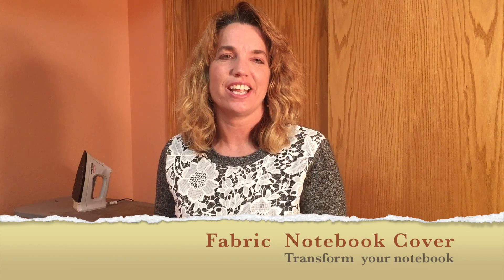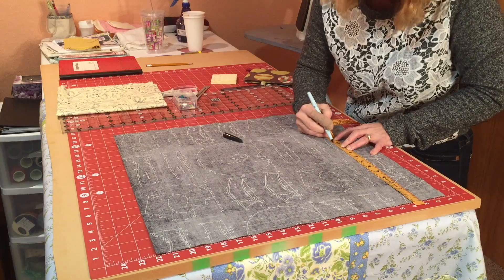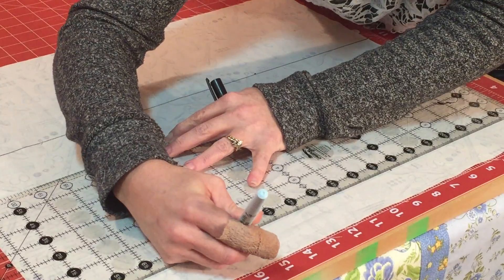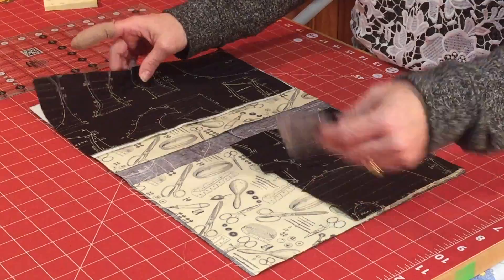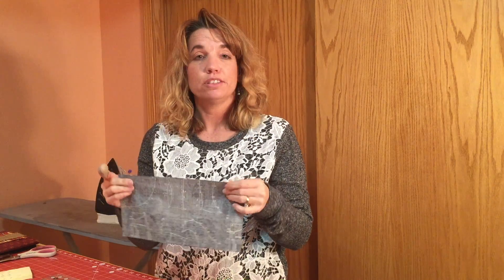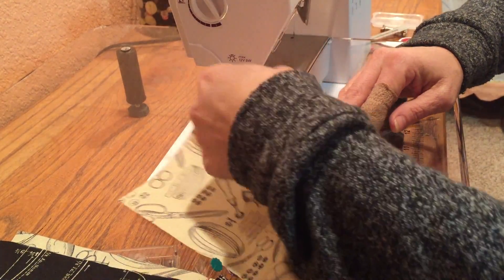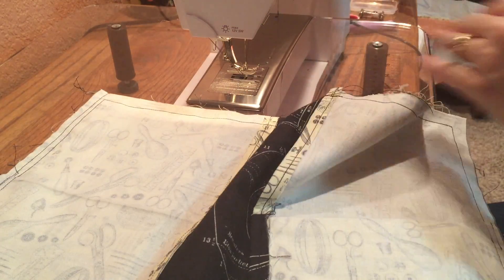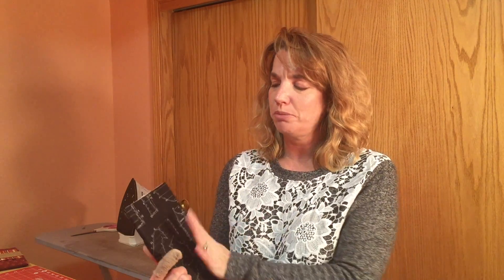CompositionBookCover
Create your own fabric cover with pockets for a composition notebook. Change a plain, ordinary notebook into a fun, personalized "Idea Book" to keep track of your thoughts, projects and dreams.